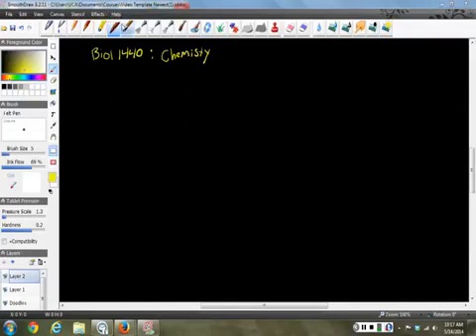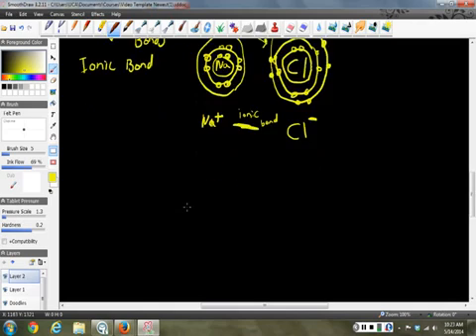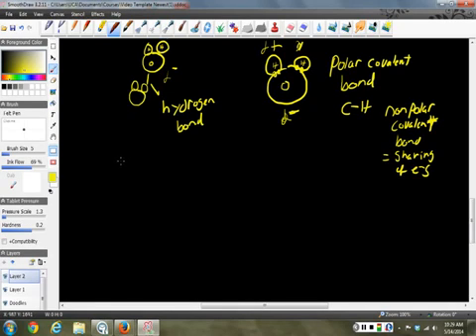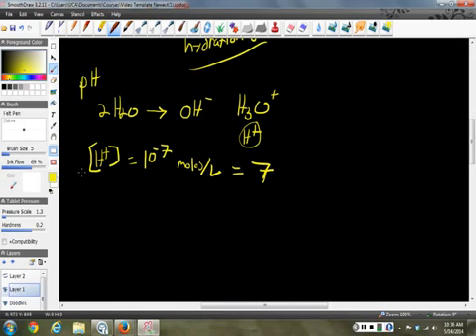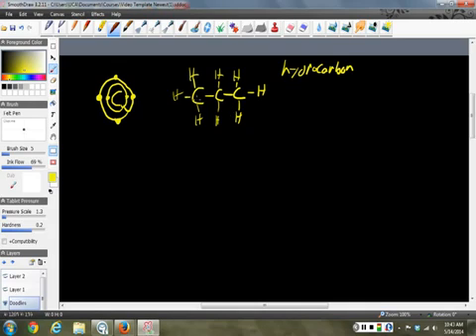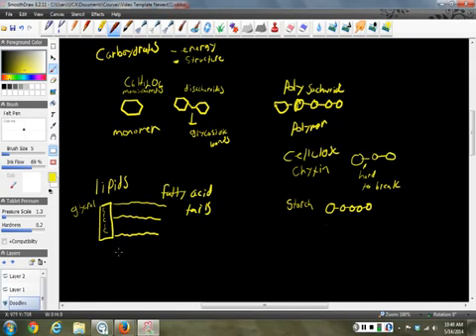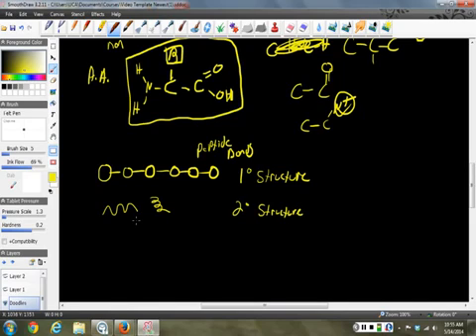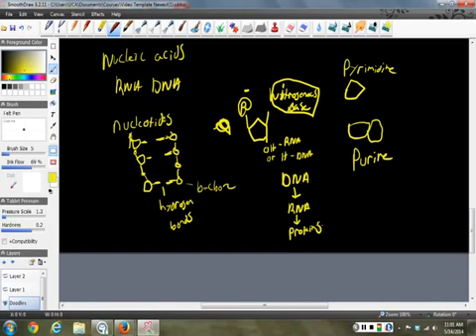Biology 1440: Organic Chemistry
A review of Chemistry for Biology 1440